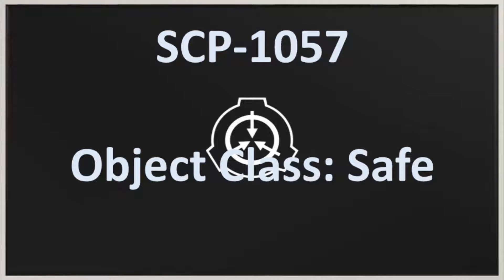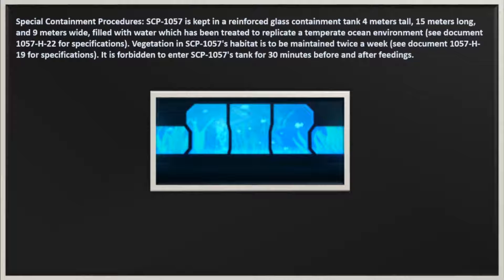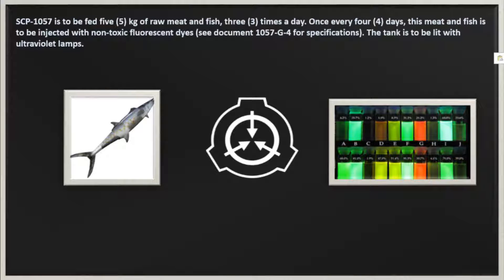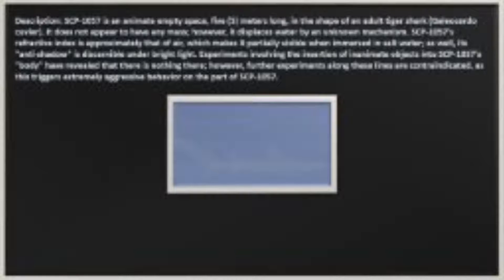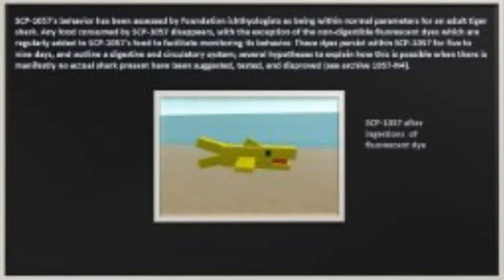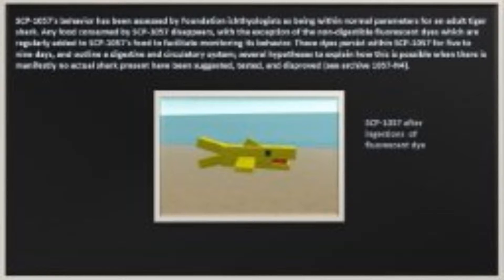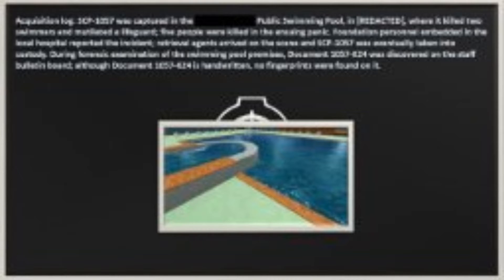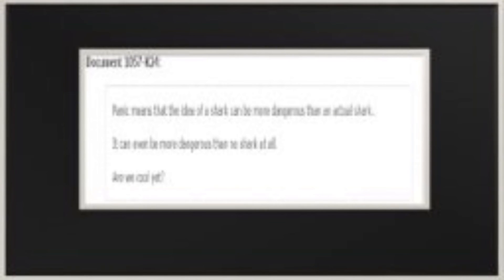Roblox SCP 1057 File Log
CP-1057 is an animate empty space, five (5) meters long, in the shape of an adult tiger shark (Galeocerdo cuvier).